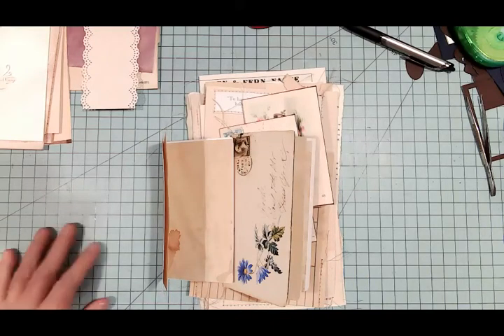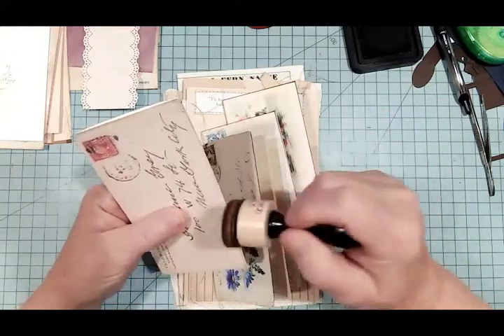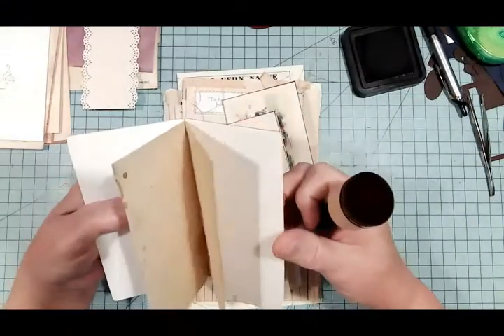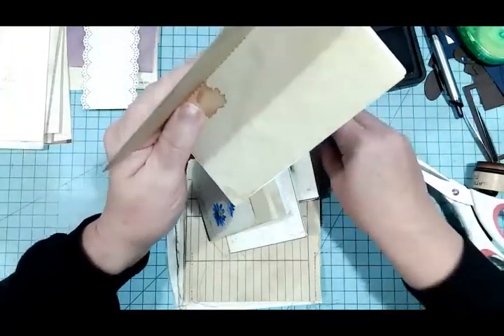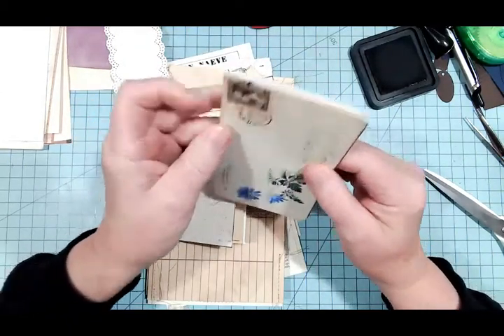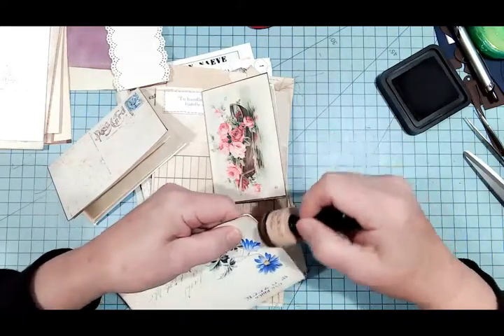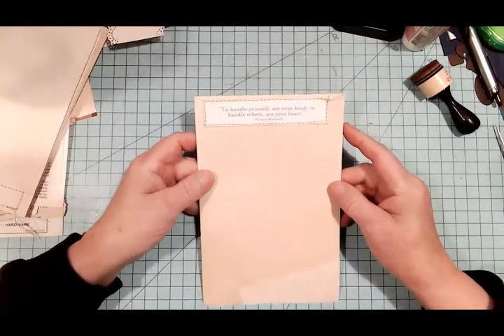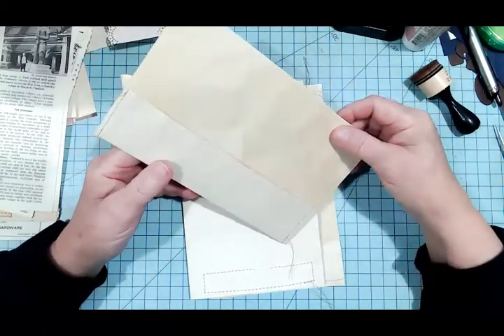Custom Journal using Forgotten Diary 2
Thank you for following along as I make this custom journal.